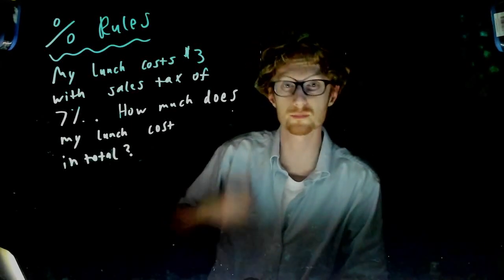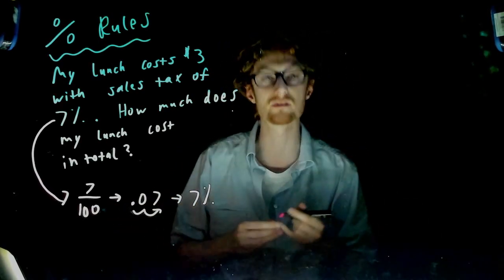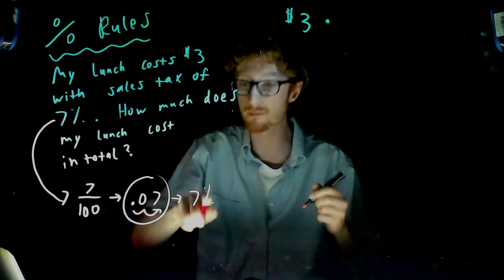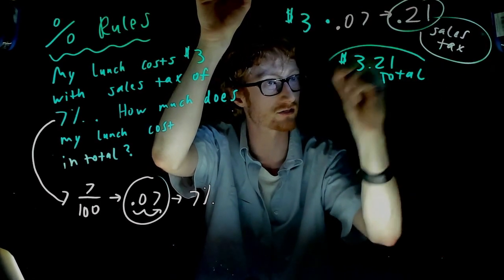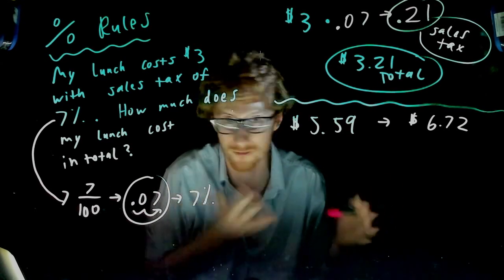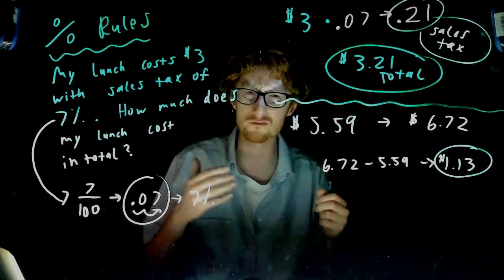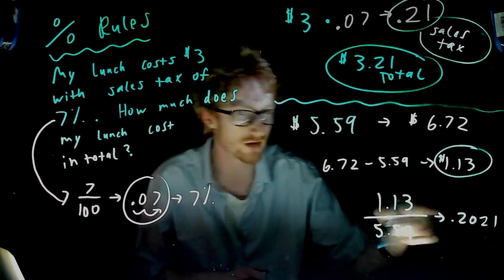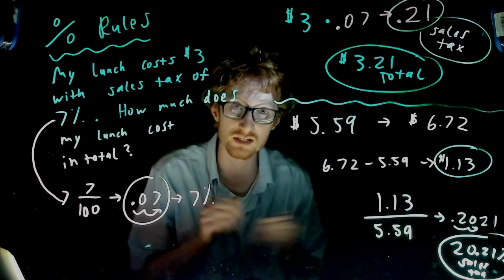% Rules SALES TAX EXAMPLE